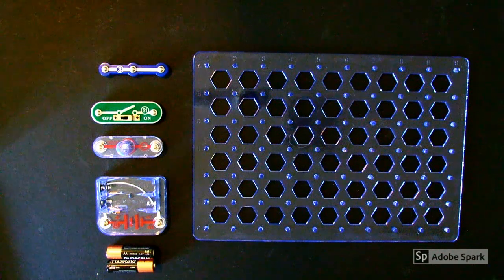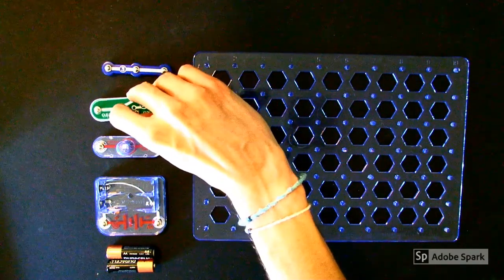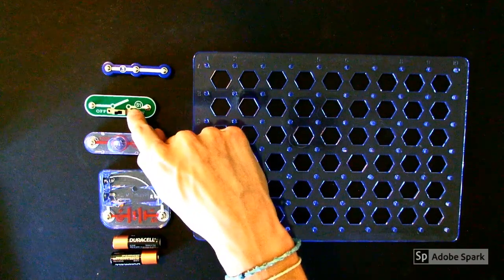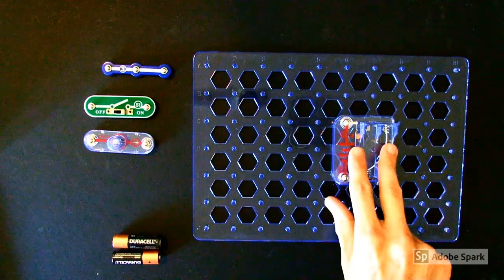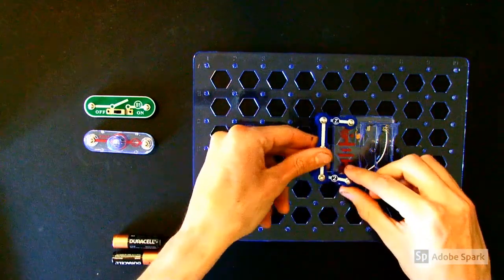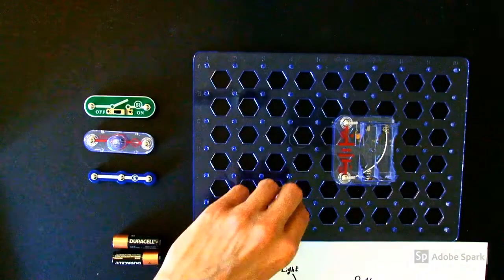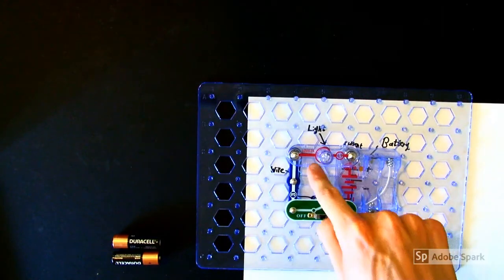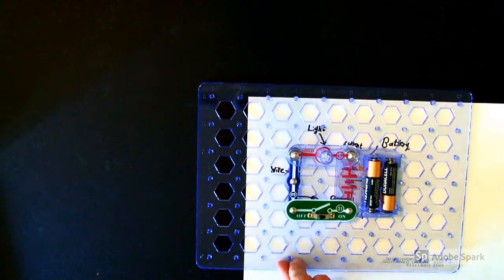Intro to Snap Circuits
This video aligns with VIL Smart Solutions, Level 1: Intro to Technology. this video explains Snap Circuits and how circuits work.